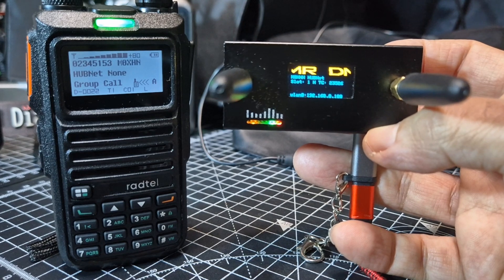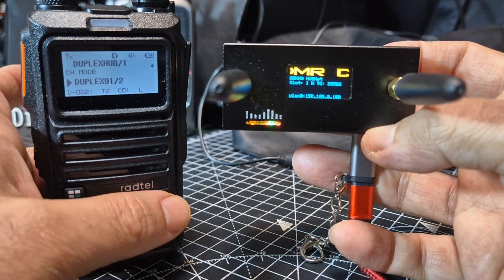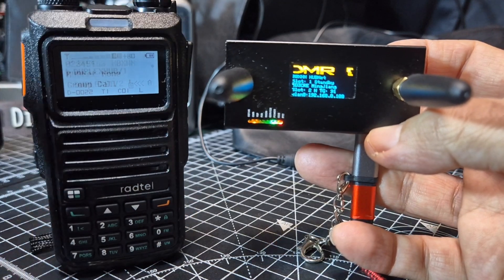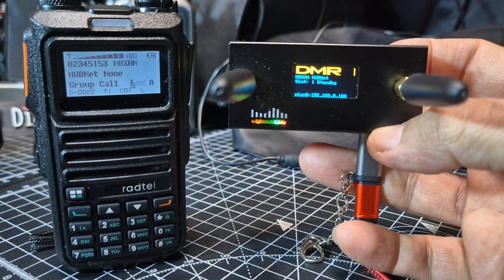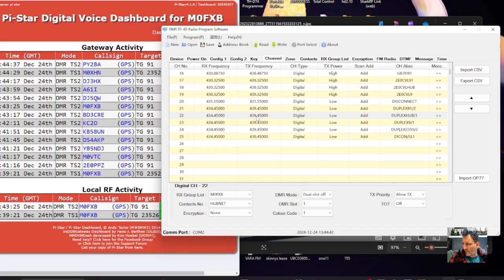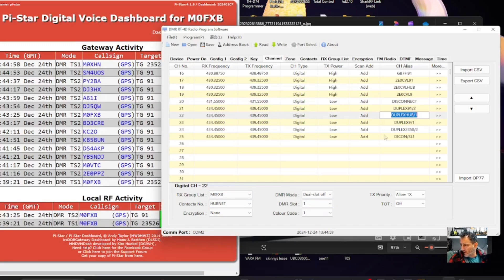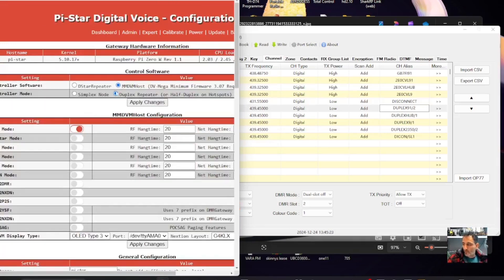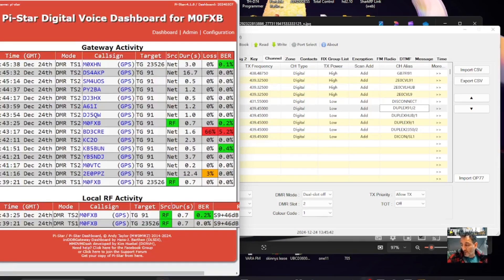Dual Hotspot - Radtel RT- 4D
DUPLEX HOTSPOT
Raspberry Pi Zero W
RADTEL RT4D
Aliexpress Purchase
ALL IN ONE CABLE